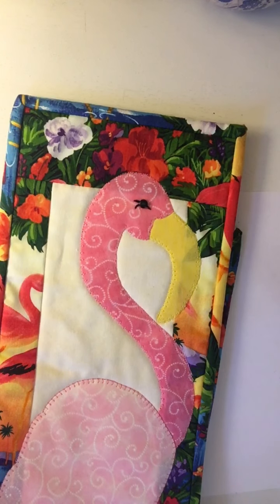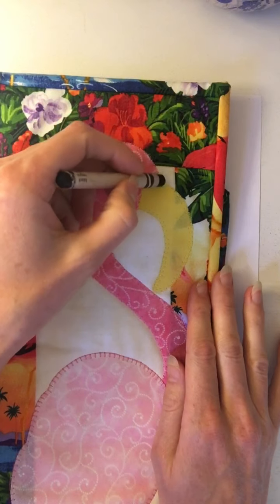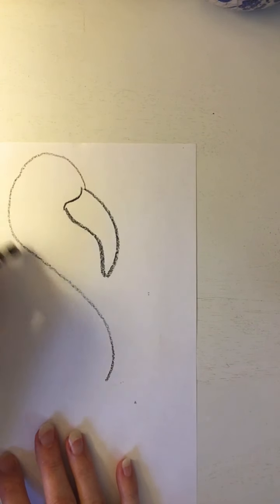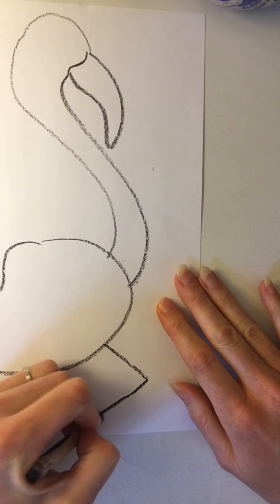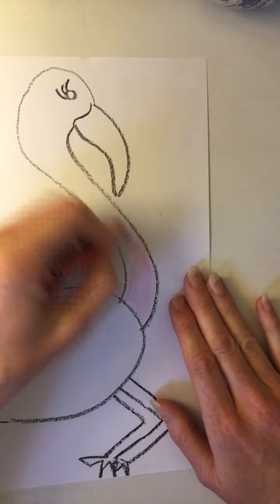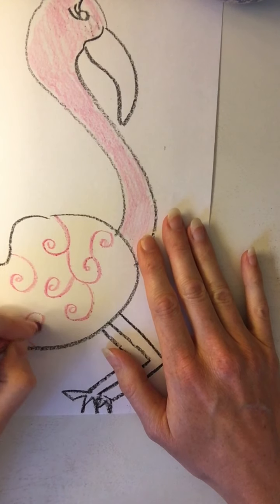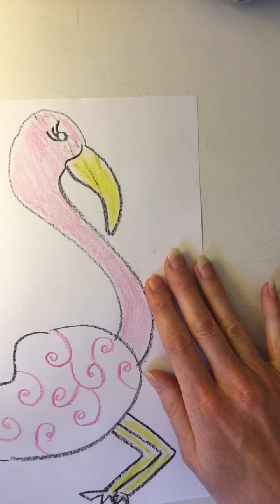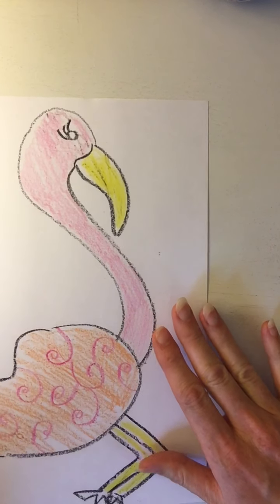Drawing a Flamingo